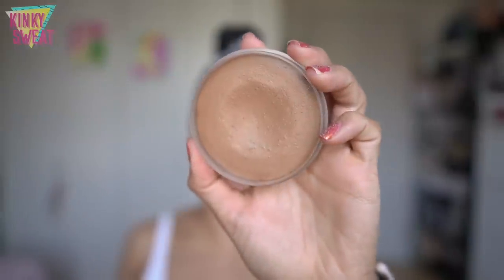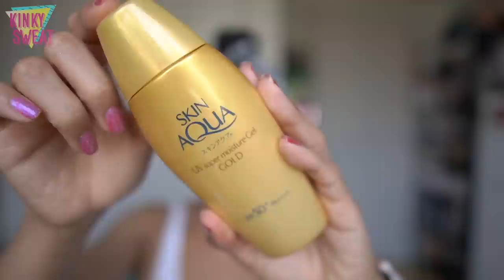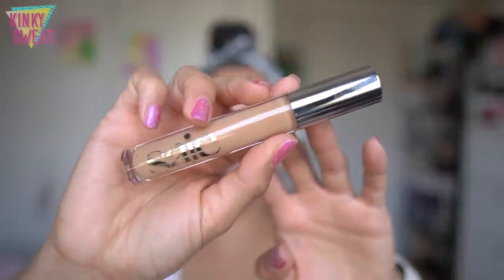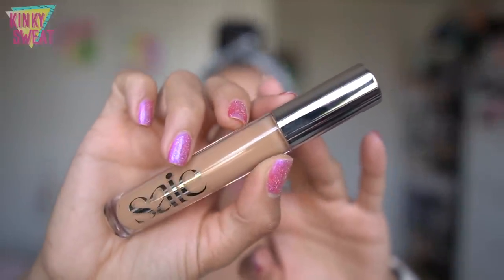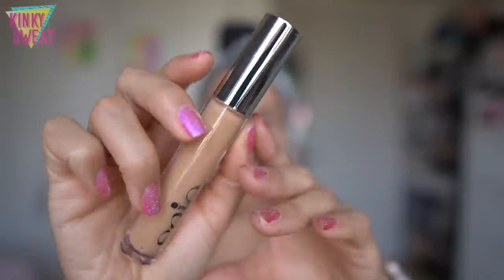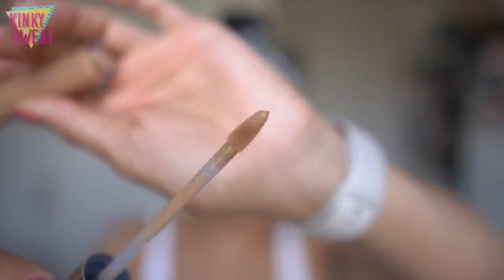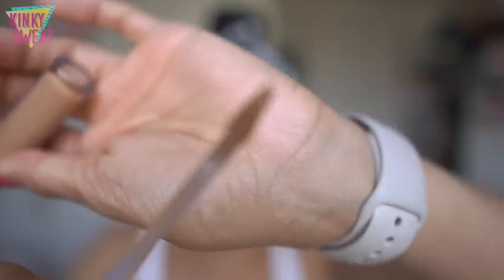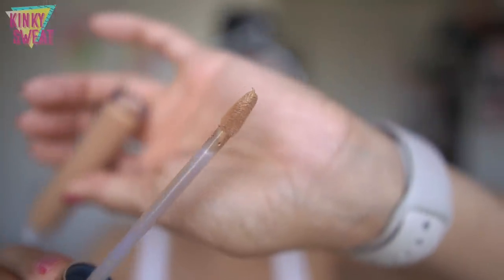SAIE Hydrabeam Brightening Concealer // First Impressions **I Love It** | Alicia Archer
Hey Frenzzz!

I am impressed by the Saie concealer. I used it over the weekend, and love how it blends with the Yummy Skin, and other cheek products. I now want to try the loose powder, but I’m trying to hold on that wish list until I use more of what I have already. Let me know if you picked this up!

Saie Hydrabeam Concealer “Five"

➡️ Online Coaching

➡️ TIMESTAMPS
0:00 Hi Frenzzz
1:04 Product Details
2:12 Skincare in makeup
3:32 Why did I pick this up?
5:44 Swatch
6:33 LYS Comp
7:22 Demo (Color che
12:04 Applying Sun Melt on top
13:02 Yummy Skin
15:04 Wayne Goss for setting
16:12 LYS difference in finish
17:23 Applying Phytosurgence
18:41 Final Look w/ Close-Ups

➡️ MAKEUP
Saie Super Glowy Gel “Sunglow”
LYS Triple Fix Serum Concealer “TN3 + MG5”
Wayne Goss “The Weightless Powder"
Benefit Goof Proof Brow Pencil “3.5”
Phytosurgence Skin Spark “Inferno"
Phytosurgence Spectral Shine “Dew of Dawn”

Lululemon Align Top

➡️ NAILS
Cirque Colors
Right Hand “Velvet Rope”
Left Hand “C’est Chic”
Both hands “Disco Ball”

➡️ EARRINGS
Peachy Sundaze
Shell Studs

KINKYSWEAT
➡️ LOGO?

➡️ SKIN TYPE!?